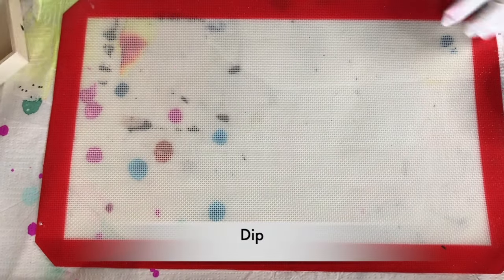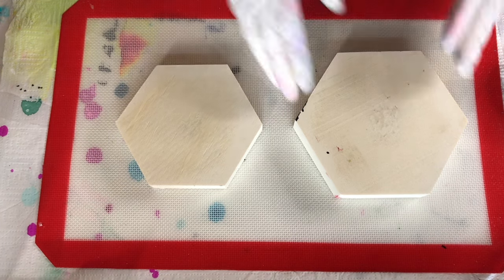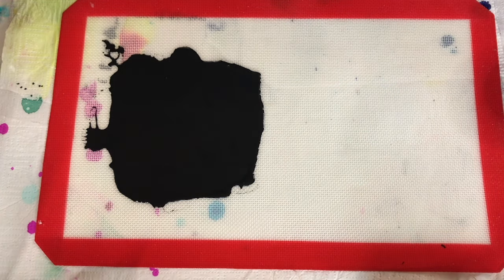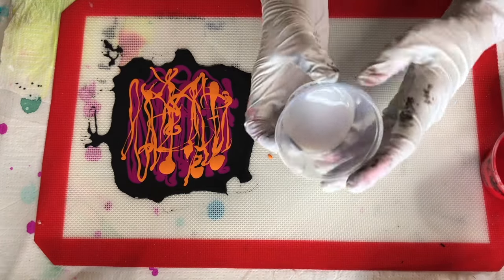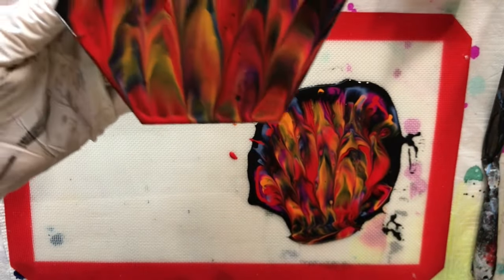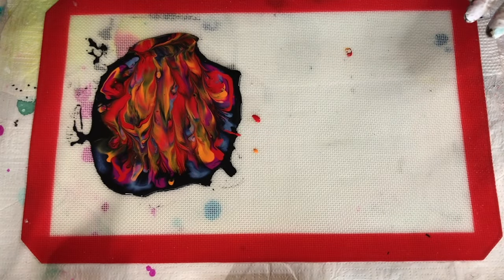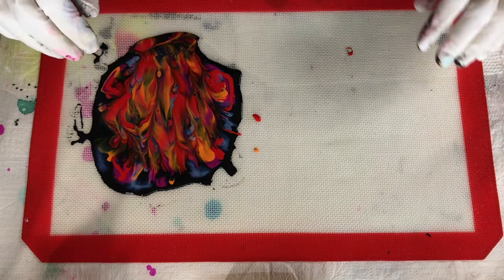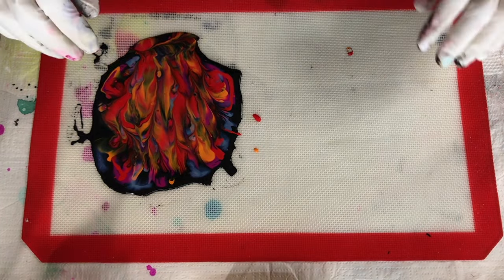Fiery Dip Technique Pour Acrylic Fluid Art 808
Easy technique and great for using up left over paints. I am a realist and abstract artist. Modified Blooms and Swipes are my favourite techniques to do in acrylic pouring. I'm also starting to enjoy embellishing them. I am now working in Alcohol Inks. I have done many portraits and landscapes. I also do Watercolour Paintings.

If you donated to my Super Thanks, I thank You very much, I am so grateful.❤️

Leave me a comment or ask a question

Airbrush Paint Spray Booth Kit with 3 LED Lights Turn Table and Filter Hose

Ingredients
Acrylic Tube Paint
TLP Pigment Powder
Acrylic soft body paint
PPG Kitchen, Bath and Trim Ultra Deep Base Semi Gloss
Behr 8300
Polycrylic
My Cell Activator is below:
Zinsser Latex Extender
American Floetrol
Acrylic Tube Paint

PAINT POUR STORE LINK
They sell Split Cups, Flower pour cups, open cups and more.

THE BLOOM
I HIGHLY RECOMMEND the course. Once joined you will get access to the private Sheleeart Facebook group where Shelee hosts regular live video demos. Amazing people in this group. This group is super helpful and informative... worth the cost of the course alone.
If you are interested in learning this art form here is information regarding the course.

You should be using a full-face respirator or mask while using pigments and resin.  Have a fire extinguisher at hand and a CO2 alarm nearby. Make sure there is proper ventilation.

Susan King